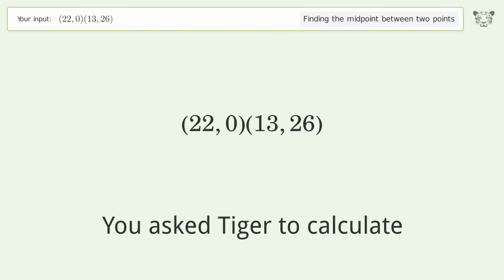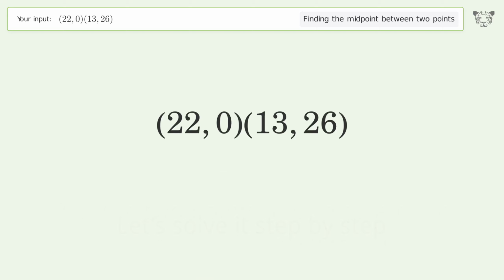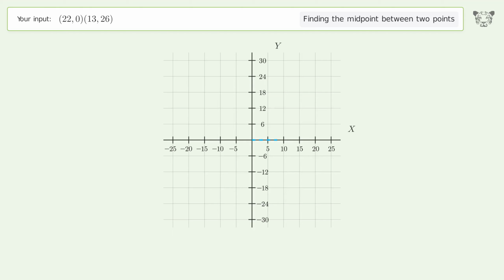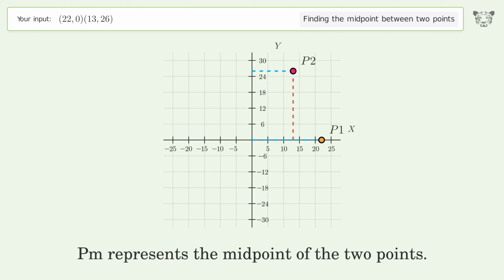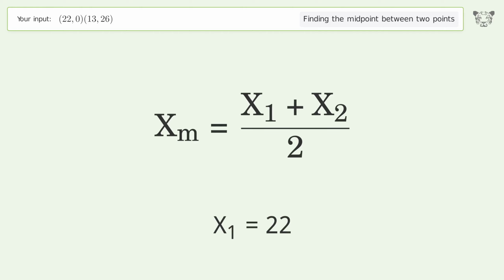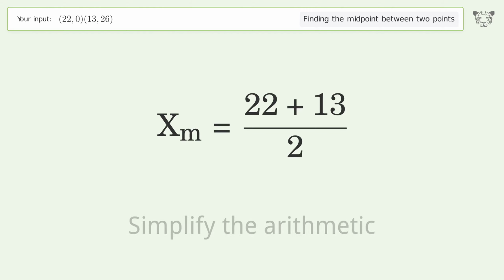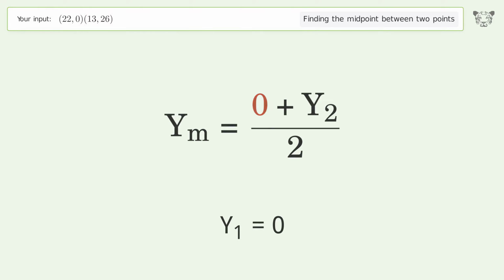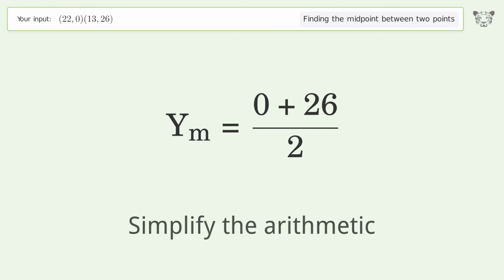Find the midpoint between two points p1 (22,0) and p2 (13,26): Step-by-Step Video Solution